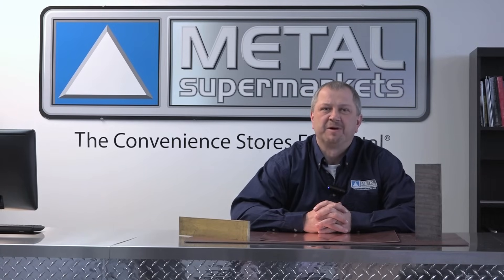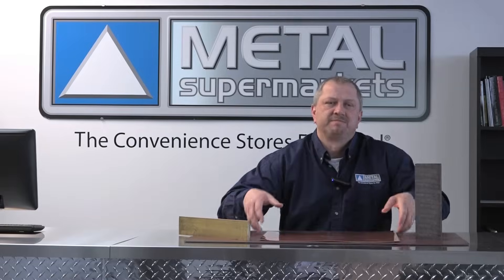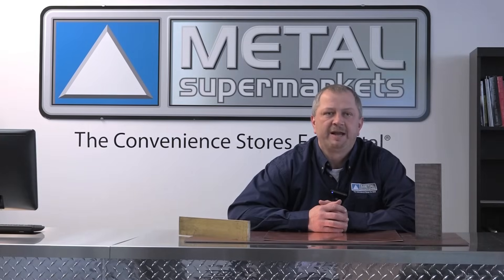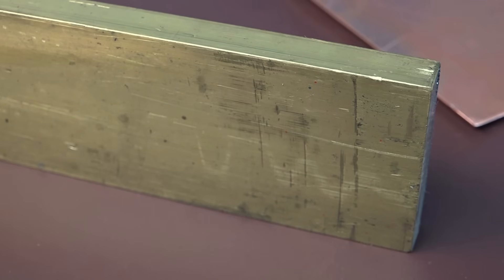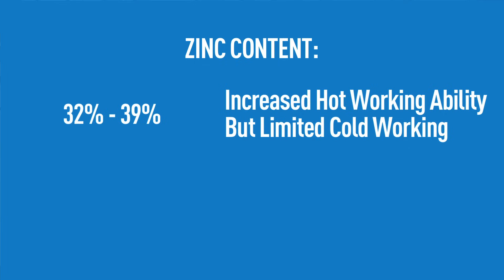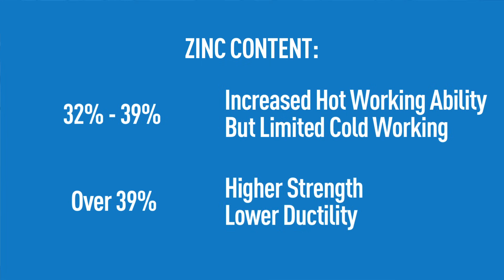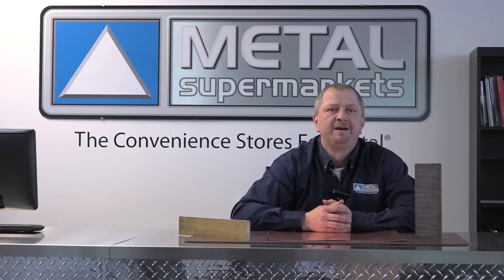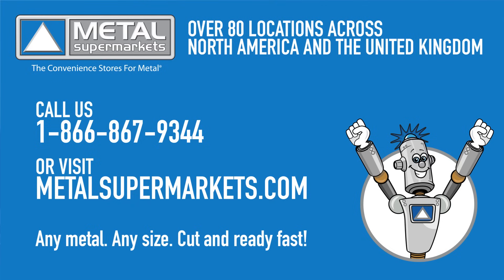The Difference Between Copper, Brass and Bronze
Do you know the difference between the red metals? This video blog looks at some of the key attributes that will help you learn the differences between Copper, Brass and Bronze.